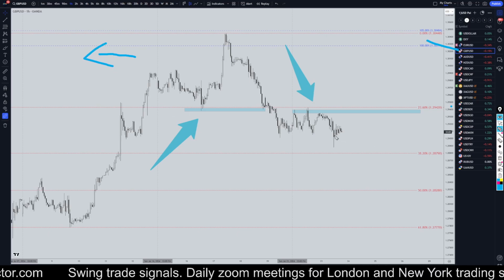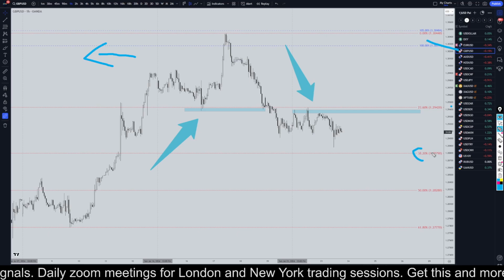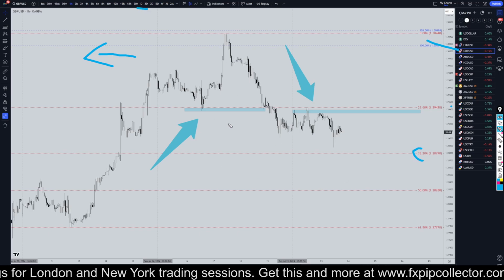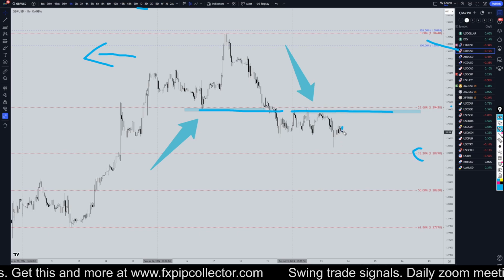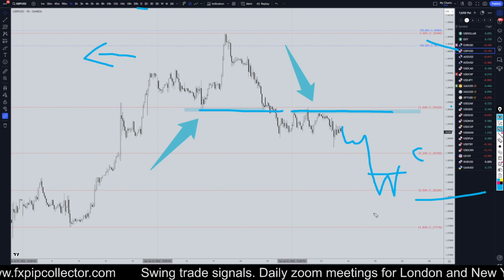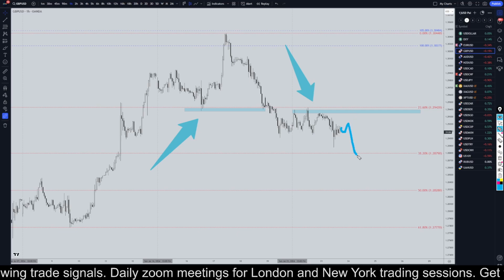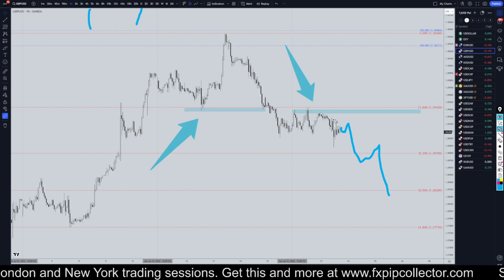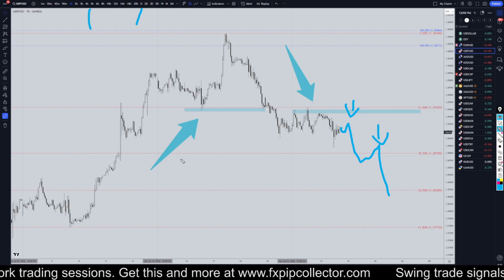Latest Recap GBPUSD Forecast and Technical Analysis for July 23, 2024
Latest GBPUSD Forecast and Technical Analysis for July 23, 2024